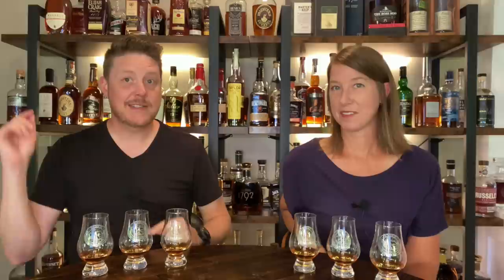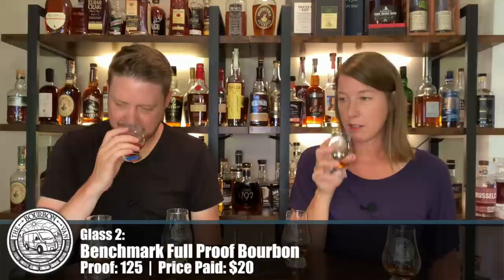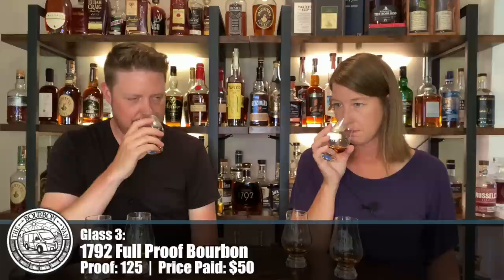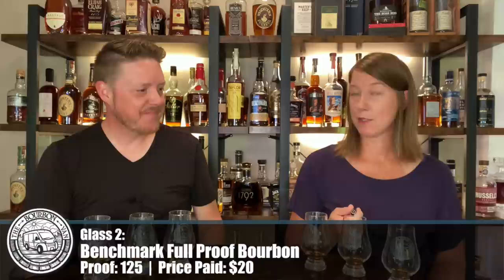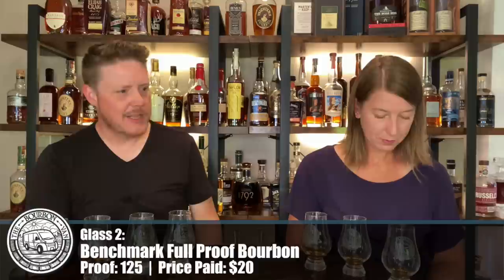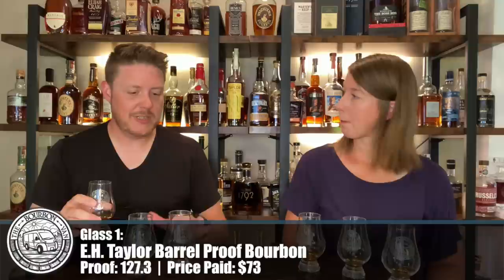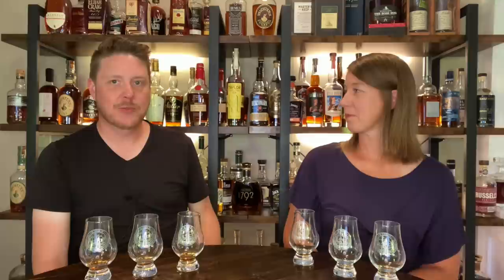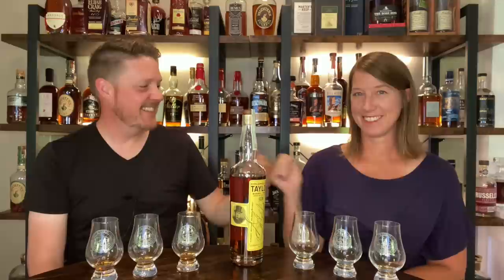EH Taylor Barrel Proof, 1792 Full Proof, Benchmark Full Proof: Bourbon Blind Flight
Is Benchmark the bottom shelf hitter we've all been sleeping on? We pulled three high proof bourbons from Sazerac's bourbon lineup and pitted them against each other in a blind flight. How will Benchmark Full Proof at $20 stand up to 1792 Full Proof at $50 and E.H. Taylor Barrel Proof at $73? Can the cheapest whiskey on the table stand up to these high proof bourbon legends? The only way out is through, so let's get tasting!